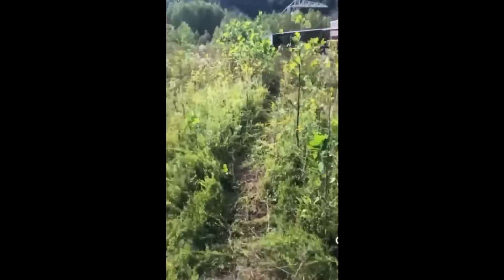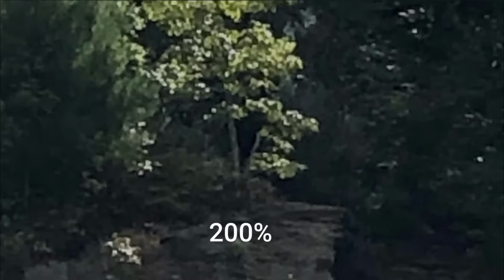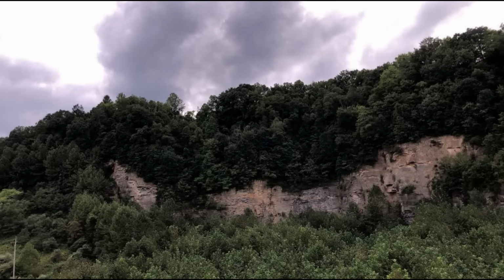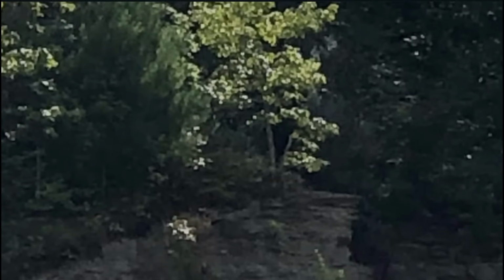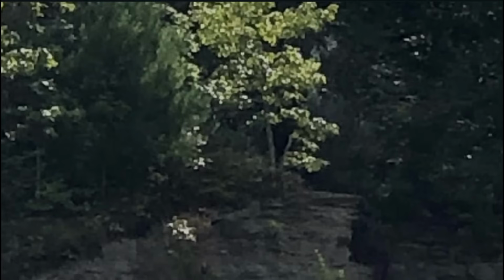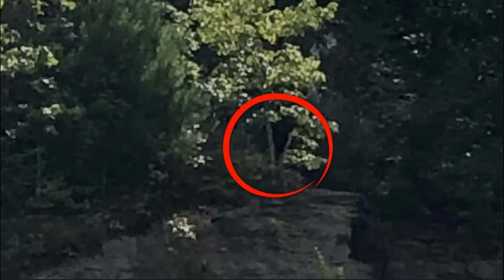Sasquatch on Camera at Remote Sawmill near Lick Fork Hollow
Tennessee man has encounter with Bigfoot in Virginia near Kentucky border.